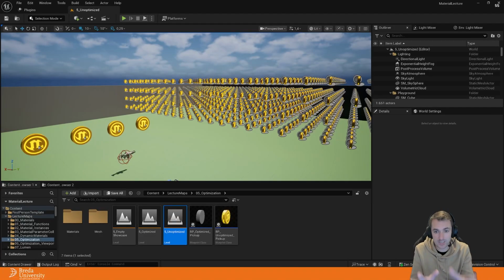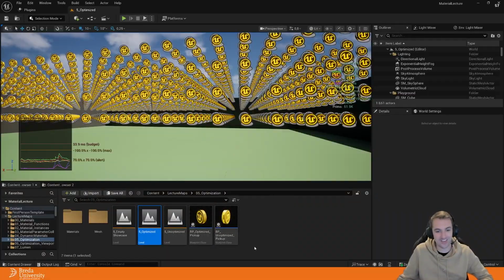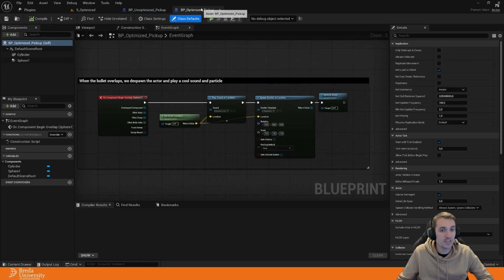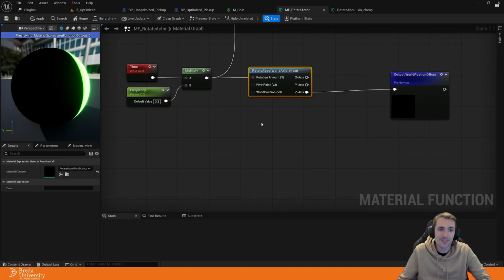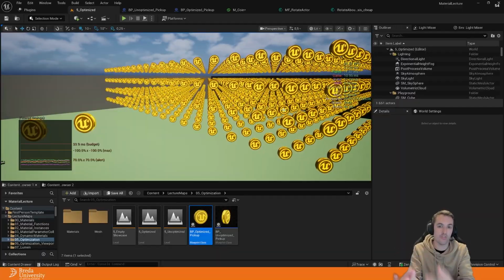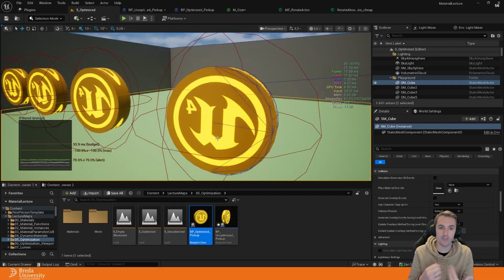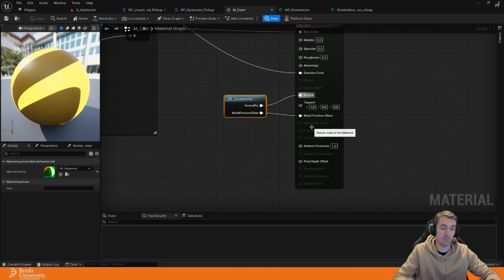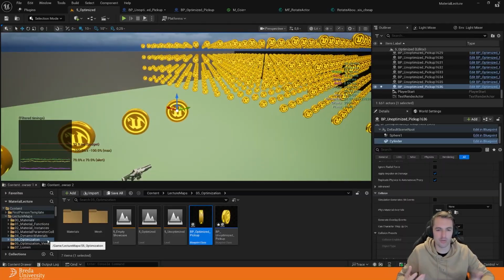Optimization: World Position Offset | UE5 Designer Deep Dive (Part 5)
This is the most important optimization tip for designers. We stress-test the engine with hundreds of spinning coins. First, we rotate them using CPU Physics (expensive!), and then we move the logic to the GPU using World Position Offset in the material, tripling our frame rate.

In this video:
- The "Spinning Coins" stress test.
- CPU (Game Thread) vs. GPU (Draw Thread) performance.
- How to rotate meshes using the RotateAboutAxis material function.
- Warning: Visual offset vs. actual Collision bounds.

UnrealEngine5 UE5 GameDesign Materials Blueprints Unreal Engine 5, UE5, Game Design, Materials, Blueprints, Optimization, World Position Offset, Performance, Tutorial, Lumen, Tech Art, Material Editor, Game Development